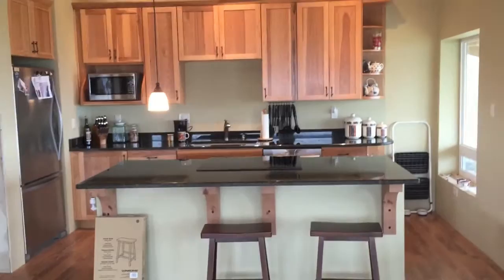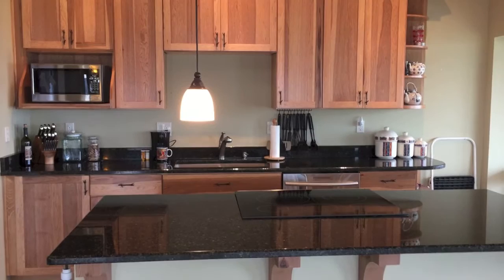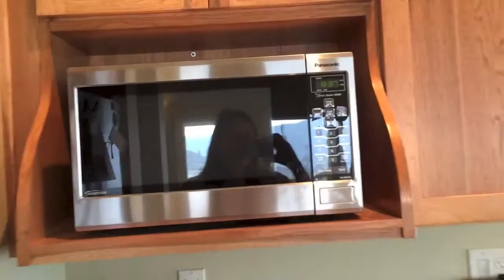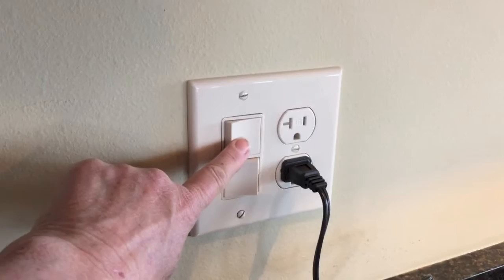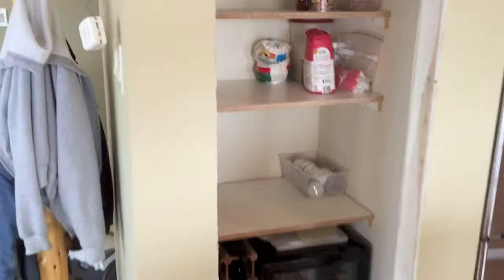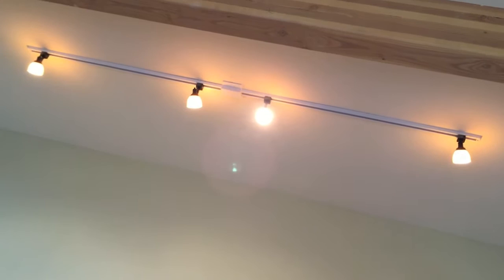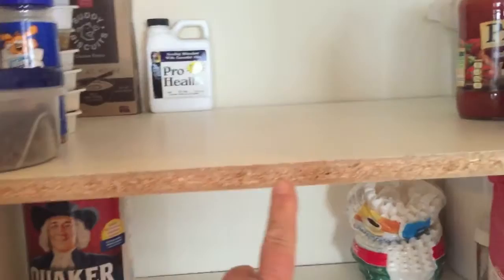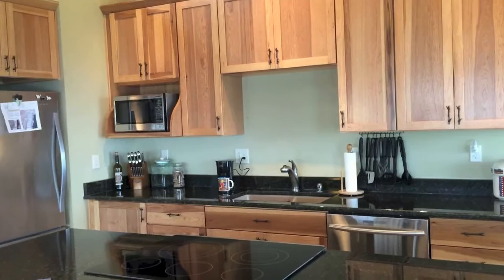Video Tour of My New Kitchen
Here's a video tour of my new kitchen, which is about 95% done at this point. The only thing still needed is trim throughout and the installation of the under-cabinet lighting. Learn more about my new home construction